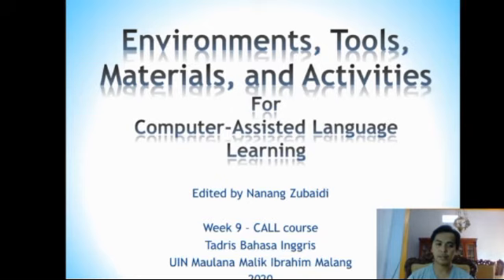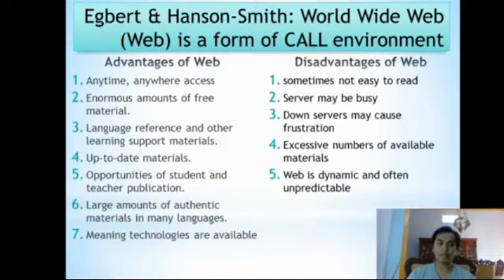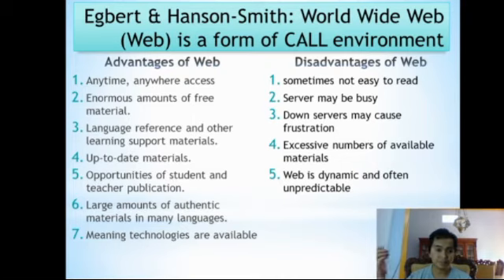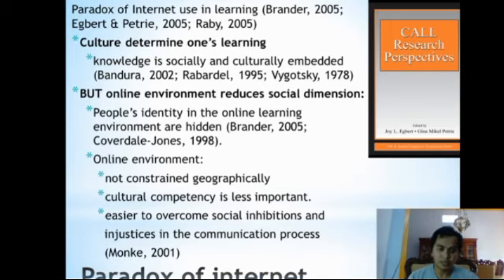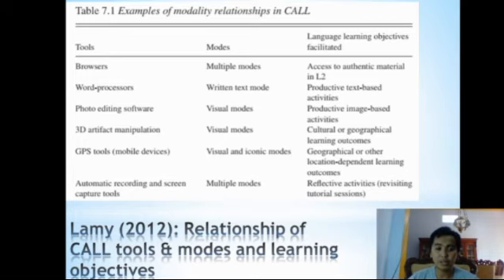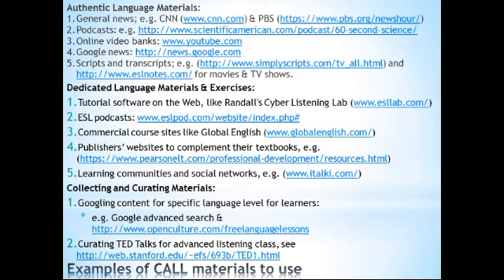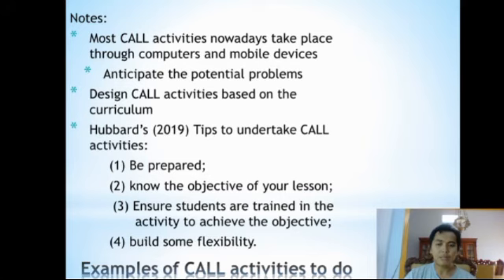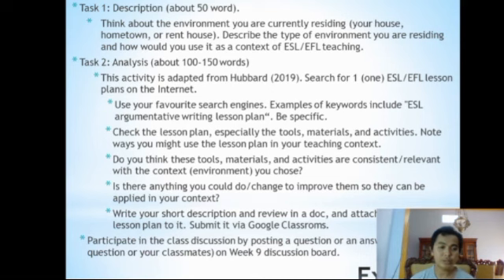Week 9 & 10 - CALL environments, tools, materials, and activities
This is the accompanying video for independent study in Week 9-10, Computer Assisted Language Learning (CALL) course, Tadris Bahasa Inggris, UIN Maulana Malik Ibrahim Malang.

In this video, I discussed CALL-based environments, tools, materials, and activities you can use in your ESL/EFL class.
Main reference: Hubbard (2019) - Invitation to CALL.

More follow up discussion, material (pdf) and the report template are in our Google Classroom.

Wish you all safe, healthy, and happy there.